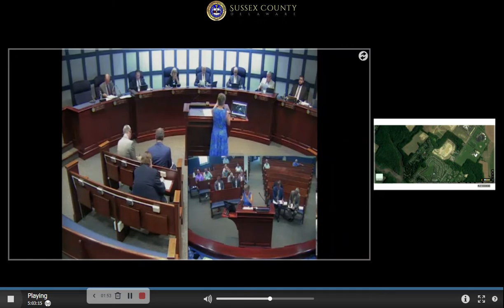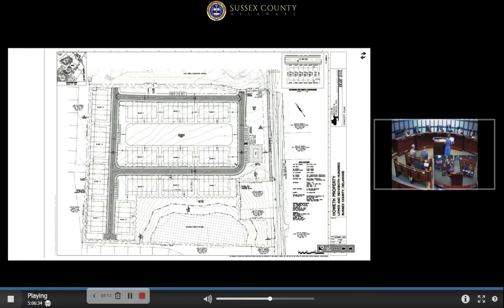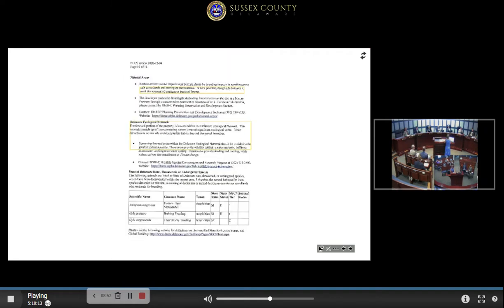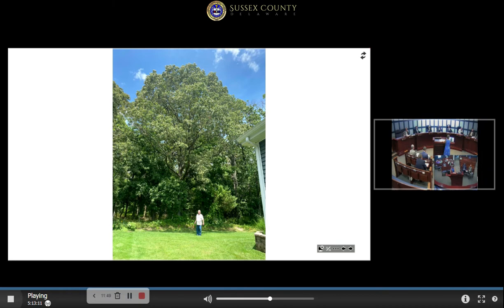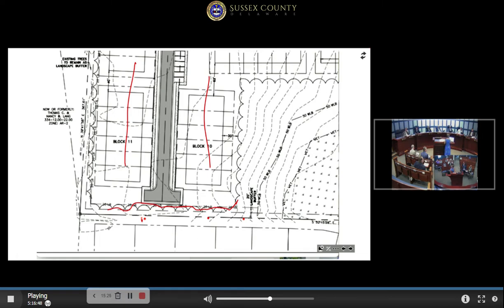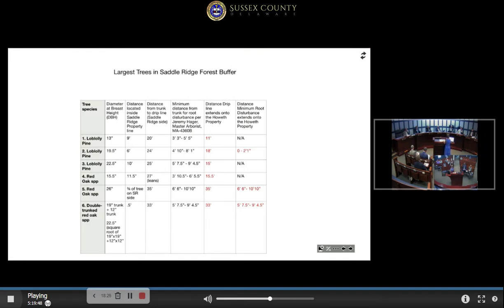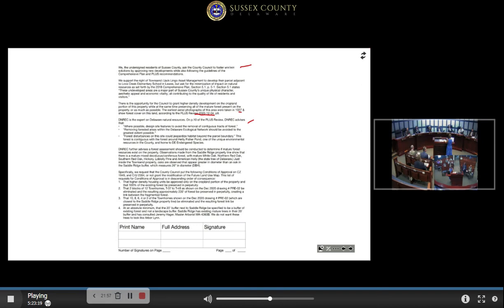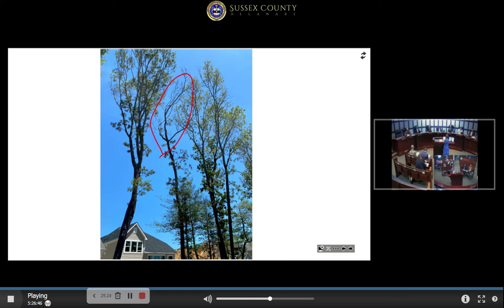Townsend/Howeth Townhouses on Rt 24 - Public Comments by Judy Rose Seibert - 7/26/2022